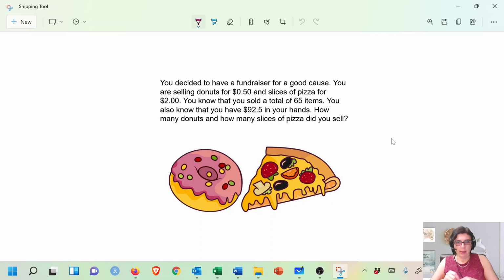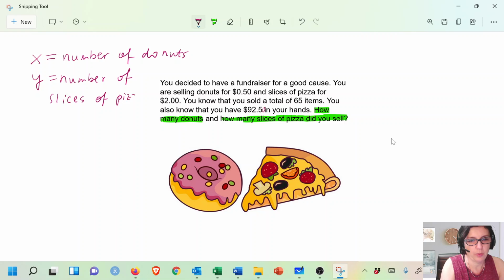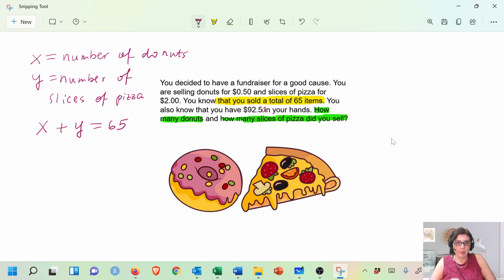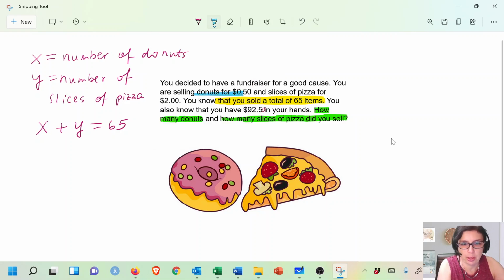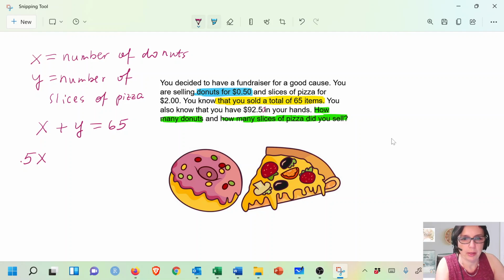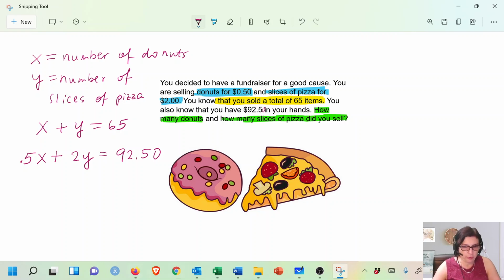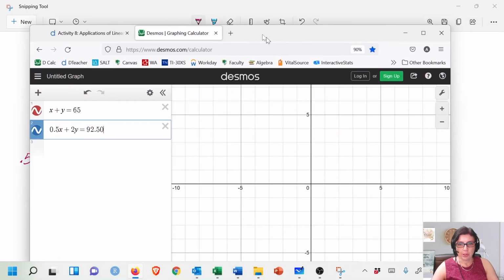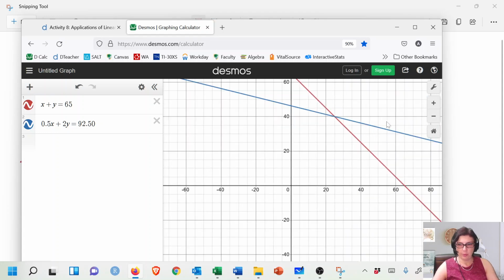Applications of Linear Systems Example 3